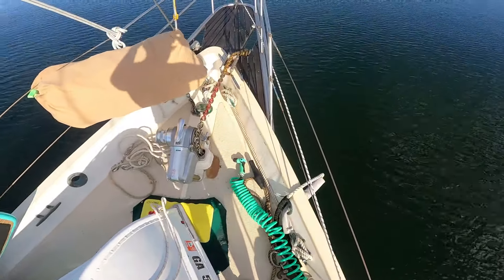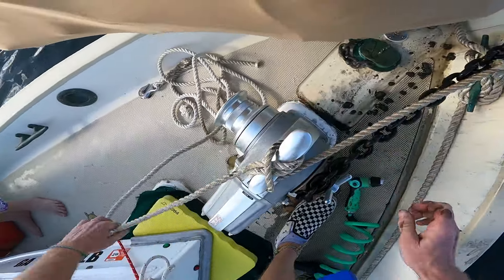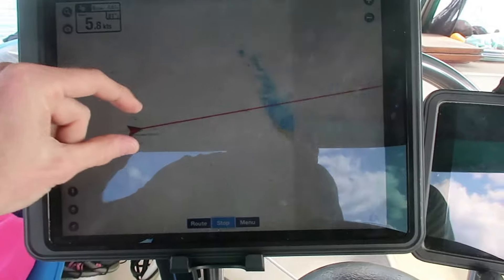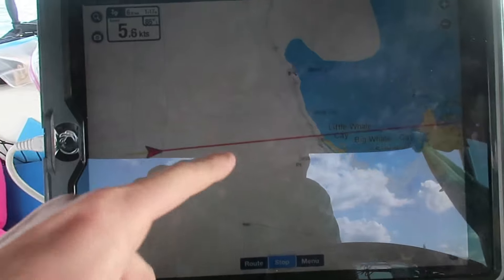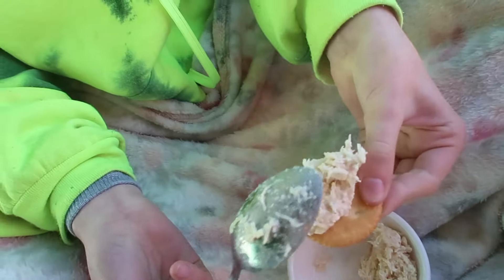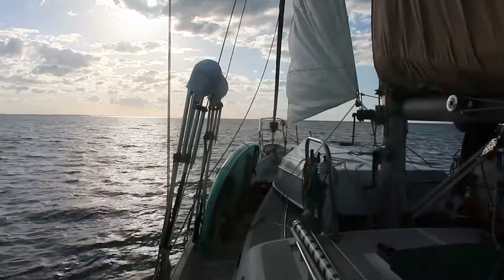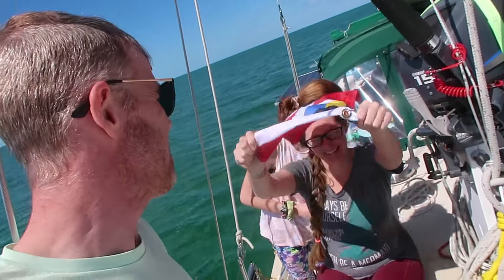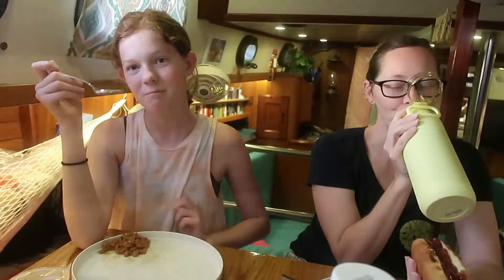Overnight Gulf Stream Crossing To The Bahamas | Sailboat Story 266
Crossing the Gulf Stream on a boat is an endeavor that must be taken seriously. Part of the preparation for a successful passage simply involves waiting for the right weather. We waited for over 3 weeks, and when the weather window finally arrived, we took the chance to cross the Gulf Stream. Conditions were not ideal for sailing, but the conditions were mild enough that it made sense to motor across rather than continue waiting an indefinite amount of time for the next weather window. Our passage was about 150 miles to the Berry Islands in the Bahamas, and it took 24 hours to complete.

| Help us tackle boat projects with Amazon!

| Get the app and start saving BIG on gasoline
* Our UPSIDE code, 8HFWE, is automatically applied using the link above
* You'll save an extra .15 per gallon, and we earn .01 for every gallon you purchase  :)

[  SHIRTS, MUGS & MERCH  ]
| Buy a shirt, mug or other Sailboat Story swag!